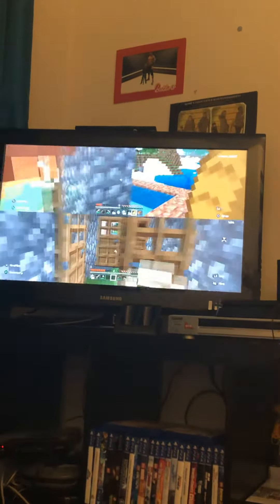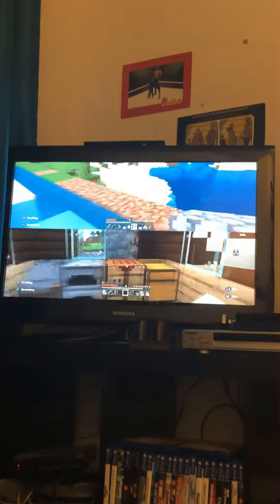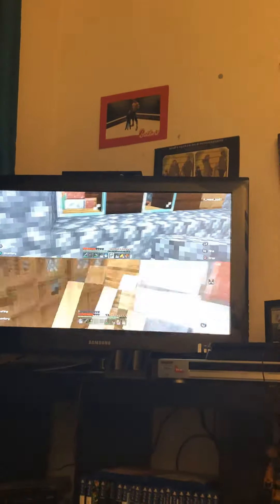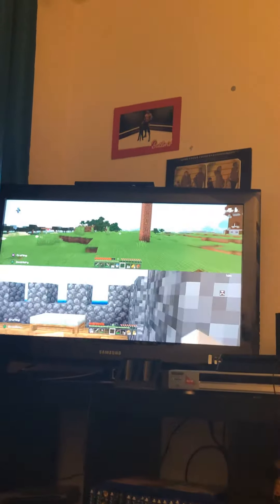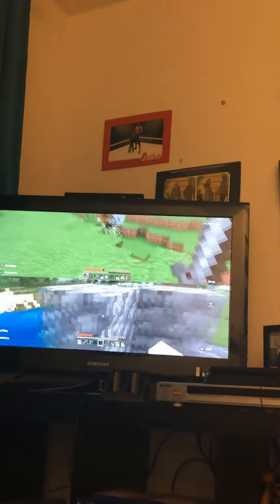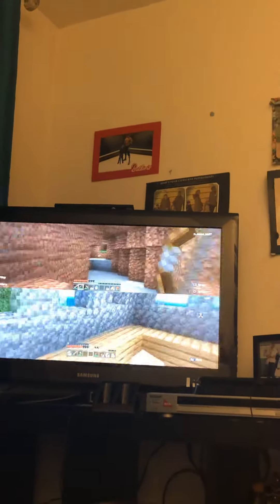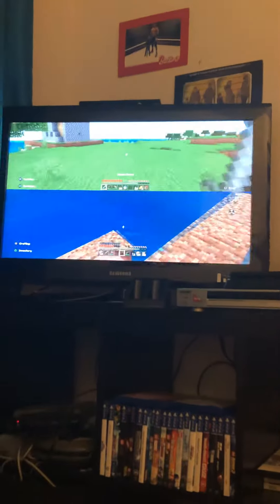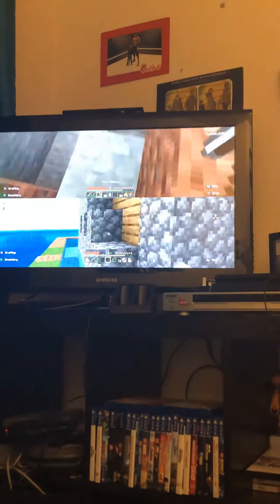Team Ratchwells Build a castle house on minecraft and give us a tour